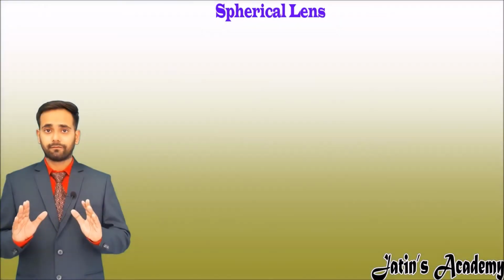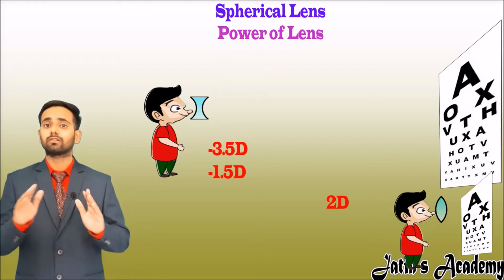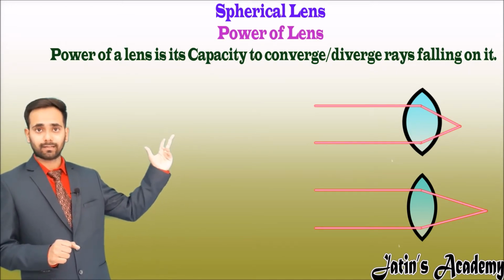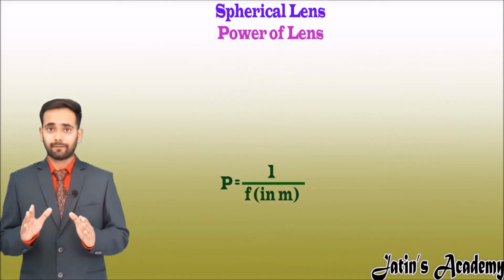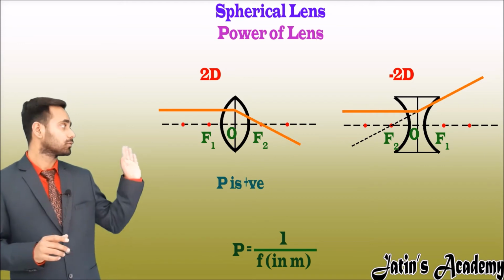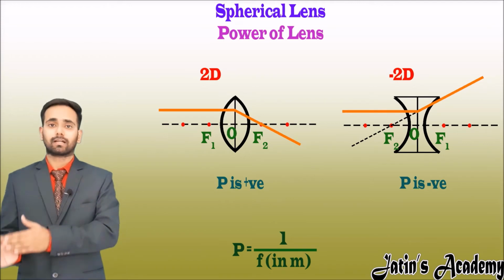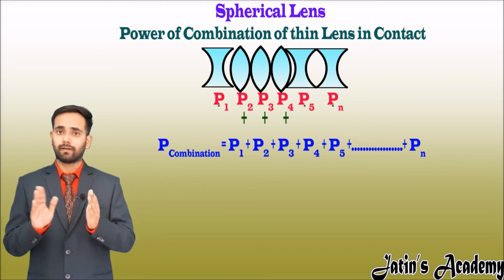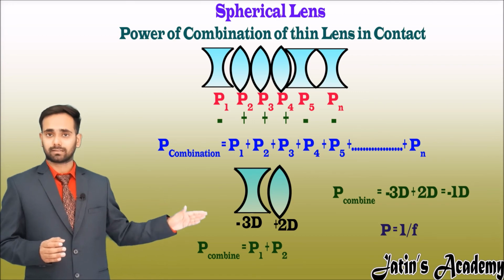Power of lens - Combination of power of lens Animated Videos-Jatin Academy (2020)